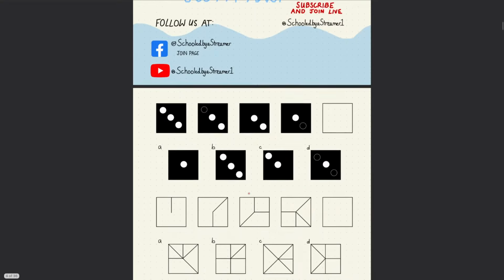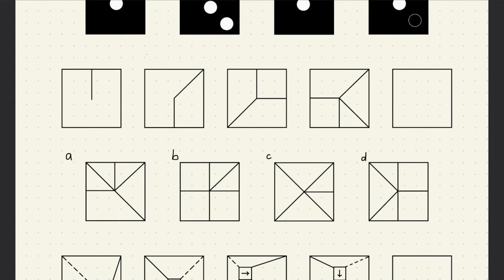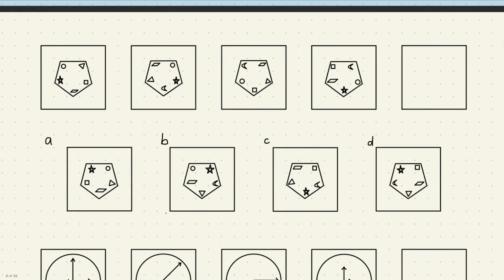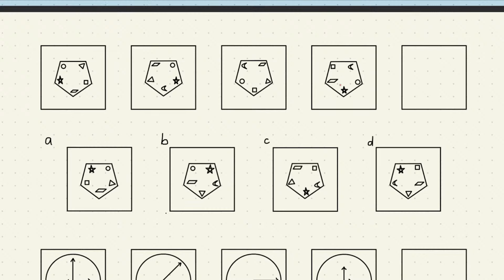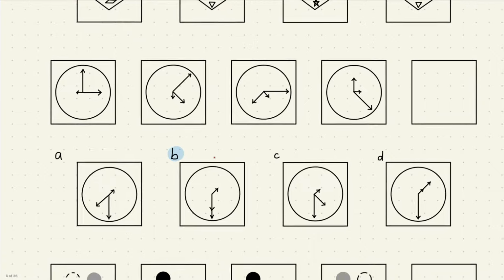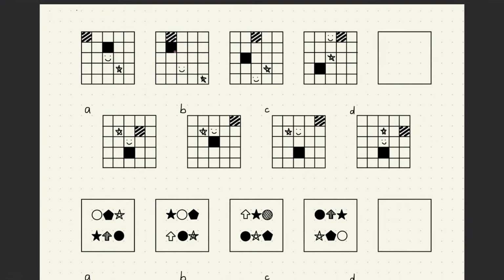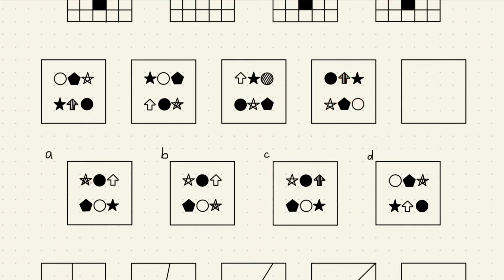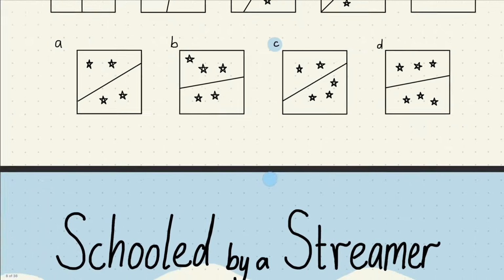FREE Abstract Reasoning for GATE!! Lesson 1!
Targeting GATE Abstract reasoning, next in the sequence style questions.
Open to all completely free of cost.

Join us for the Elite session with only 200 places available on the 10th of October, only for the best of the best students.

Low Cost of $100 per student
with more than 5 times the number of questions than free sessions!!

Study hard,
SchooledbyaStreamer